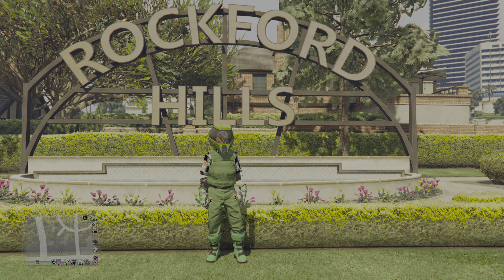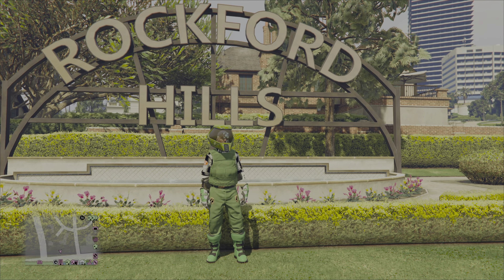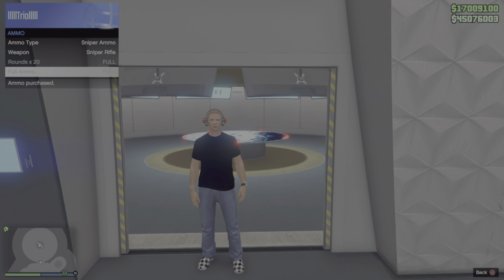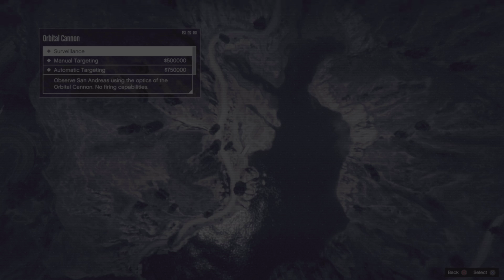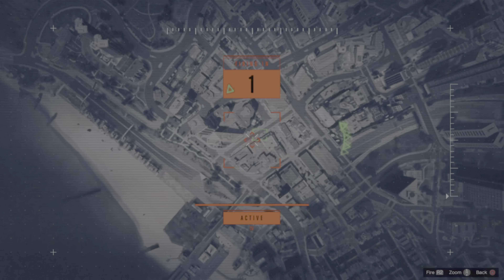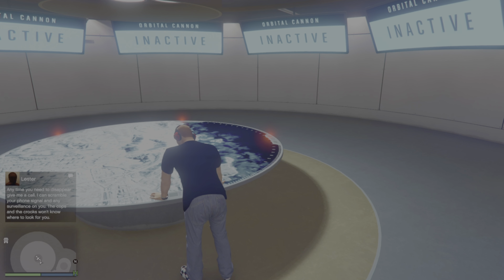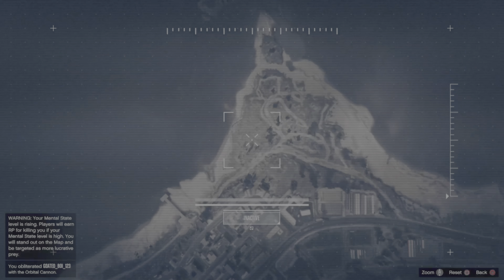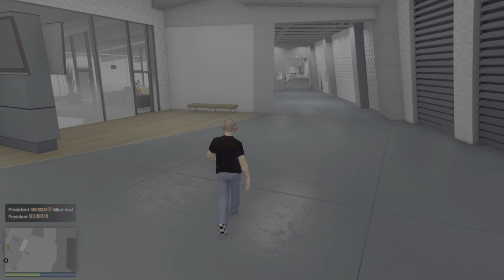*NEW* SOLO GTA5 ONLINE ORBITAL CANNON SPAM GLITCH AFTER PATCH 1.60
I SALE 🔥💯

GTA5 MODDED ACCOUNTS

FROZEN MONEY

MODDED OUTFITS

INTERESTED DM MY INSTAGRAM @TaeTrio121